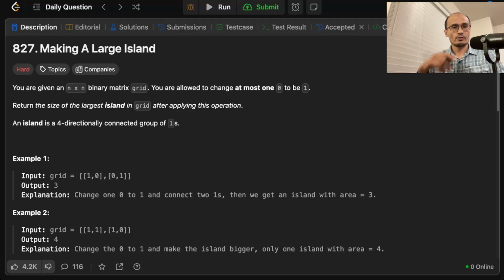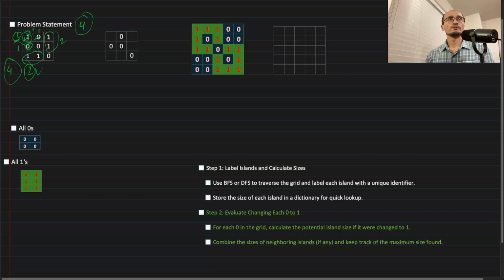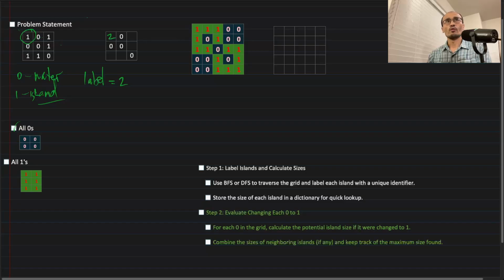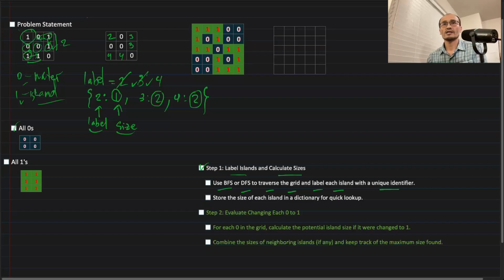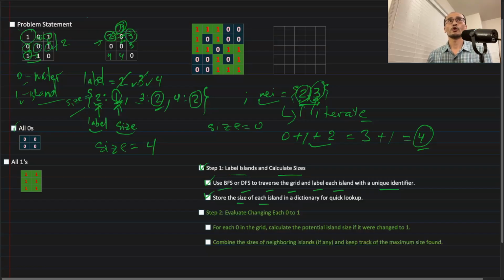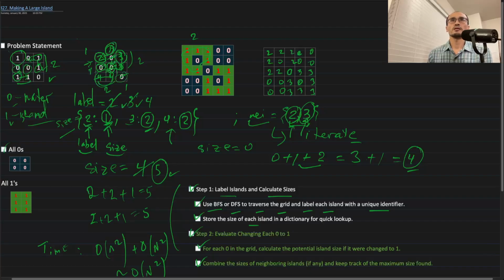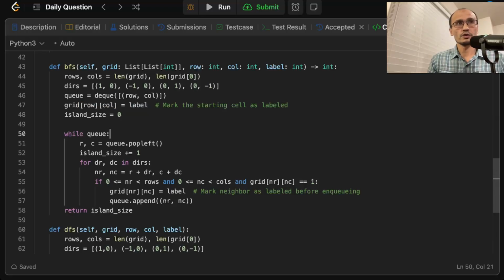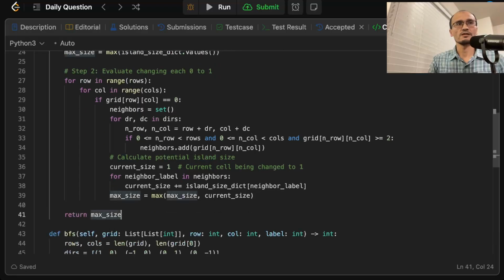Graph-14: Making A Large Island || LeetCode 827 || BFS & DFS Solutions Explained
🌟 Solve the 'Maximize Island Size in a Binary Grid' Problem with BFS and DFS! 🌟

In this video, we tackle the "Maximize Island Size in a Binary Grid" problem, a challenging coding interview question that tests your understanding of grid traversal, connected components, and dynamic optimization. You’ll learn how to use both Breadth-First Search (BFS) and Depth-First Search (DFS) to solve this problem efficiently. Whether you're preparing for coding interviews or just looking to improve your algorithmic skills, this tutorial is for you!

What You’ll Learn:
✅ Problem Breakdown: Understand how to maximize the size of an island by changing at most one 0 to 1.
✅ BFS and DFS Traversal: Learn how to use BFS and DFS to label islands and calculate their sizes.
✅ Dynamic Optimization: Discover how to evaluate the impact of changing each 0 to 1 and find the largest possible island.
✅ Time and Space Complexity Analysis: Understand the efficiency of each approach and when to use them.

Problem Overview:
You are given an n x n binary grid where 1 represents land and 0 represents water. You are allowed to change at most one 0 to 1. Your task is to return the size of the largest island after performing this operation. An island is a group of 1s connected 4-directionally (up, down, left, right).

📌 Applications:
1️⃣ Geographical Mapping: Optimizing land use by identifying the best location to add new land.
2️⃣ Game Development: Designing algorithms for terrain generation or resource allocation in grid-based games.
3️⃣ Image Processing: Enhancing connected component analysis in binary images.

Solution Overview:
Step 1: Label Islands and Calculate Sizes
Use BFS or DFS to traverse the grid and label each island with a unique identifier.

Store the size of each island in a dictionary for quick lookup.

Step 2: Evaluate Changing Each 0 to 1
For each 0 in the grid, calculate the potential island size if it were changed to 1.

Combine the sizes of neighboring islands (if any) and keep track of the maximum size found.

Time Complexity:
BFS/DFS Traversal: O(N²), where N is the size of the grid.

Evaluating Each 0: O(N²) in the worst case.

Overall Time Complexity: O(N²).

Space Complexity:
Grid Labeling: O(N²) for storing the labeled grid.

Island Size Dictionary: O(N²) in the worst case.

Overall Space Complexity: O(N²).

The "Maximize Island Size in a Binary Grid" problem is a great way to practice grid traversal, connected component analysis, and dynamic optimization. By the end of this tutorial, you’ll have a solid understanding of how to approach similar problems in coding interviews and real-world applications.

💡 Engage with Us:
Got questions or alternative solutions? Let’s discuss and learn together.